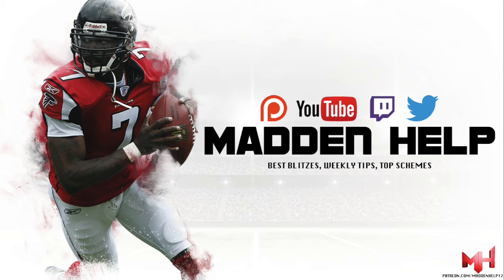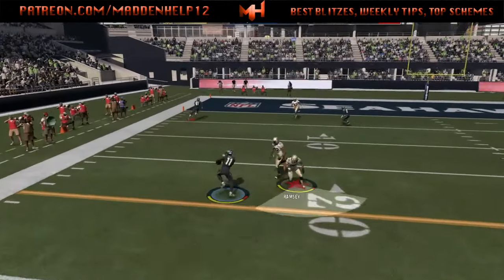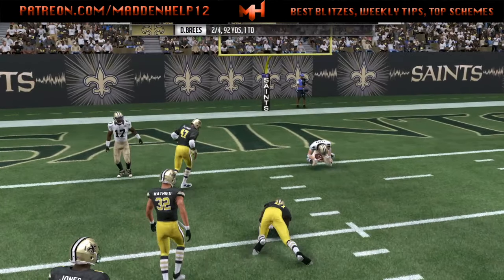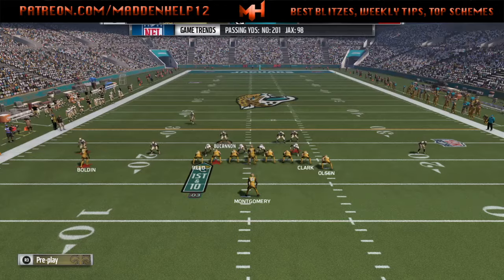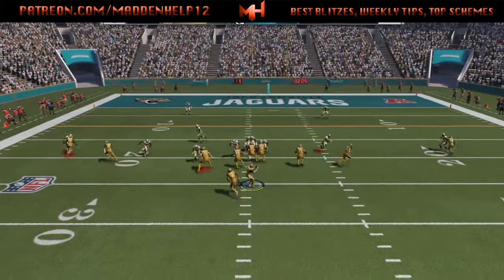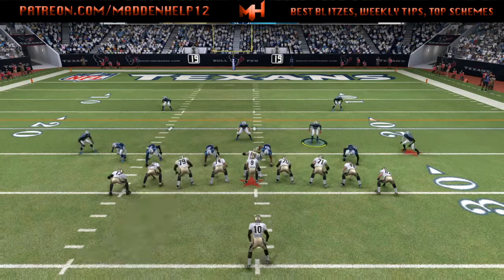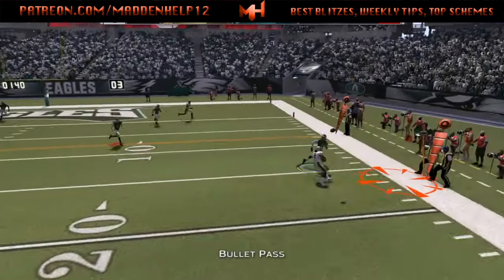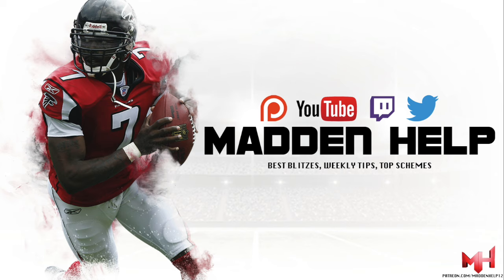Madden 17 Please Fix the Issues EA Make Madden Great Again